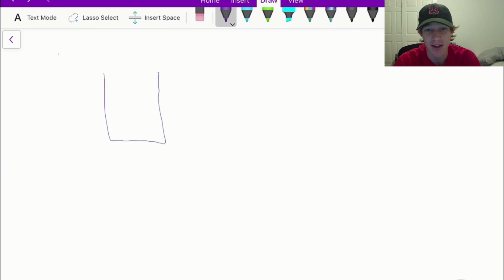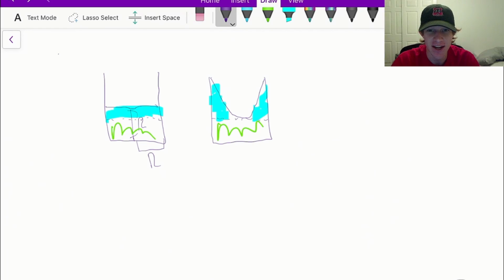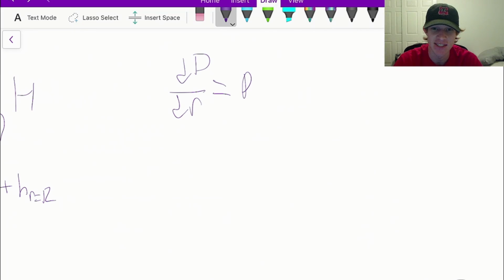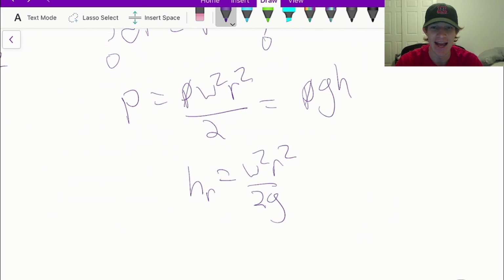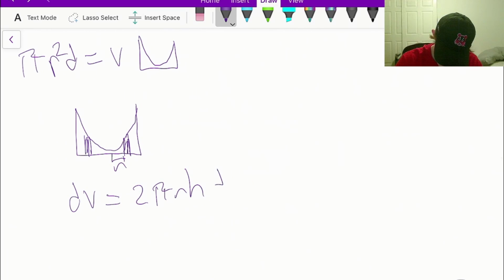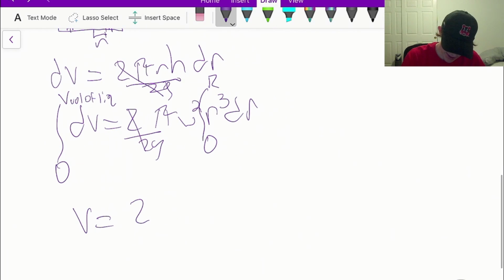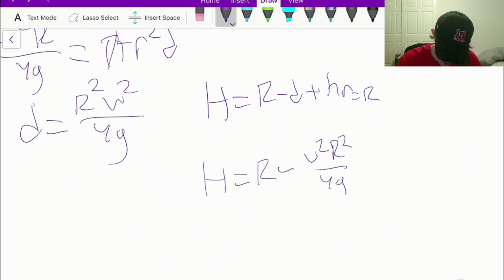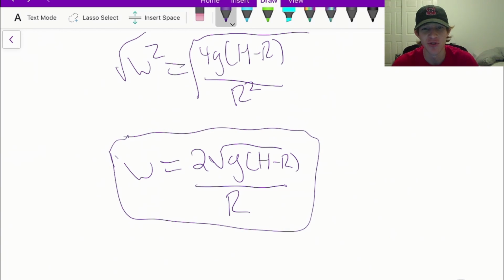Maximum Angular Frequency for a Cylindrical Cup with No Spillover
In this video, I derive how to find the maximum angular frequency at which a cylindrical cup can rotate without spilling any liquid inside the cup. The assumption for this video is that the initial height of the liquid is equal to the radius of the cup.